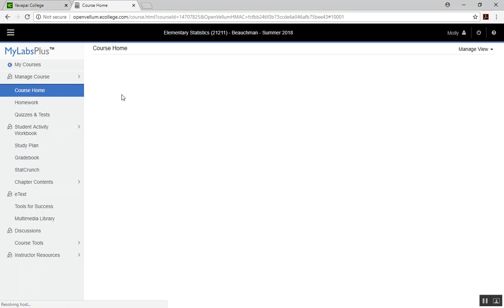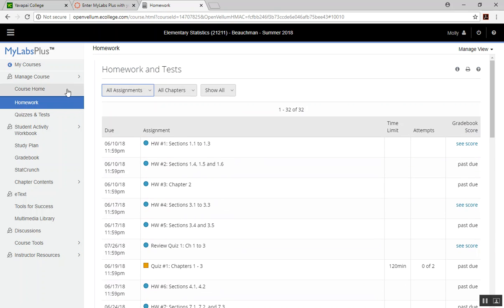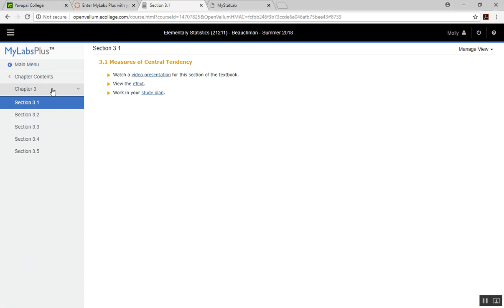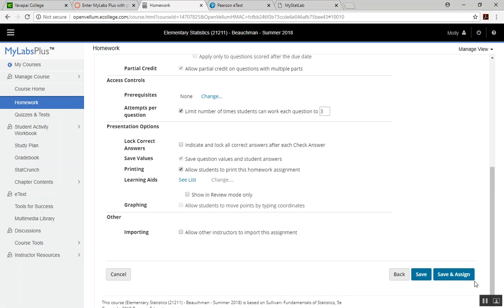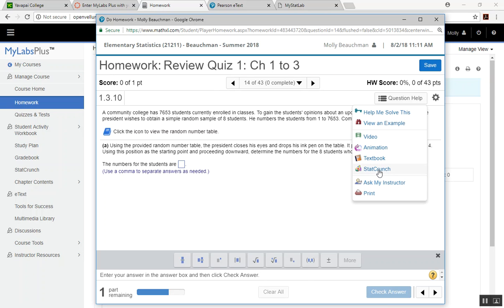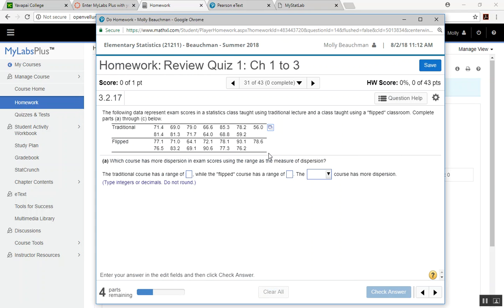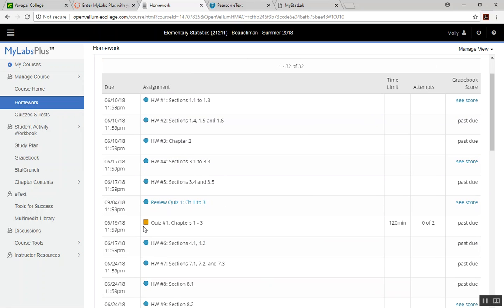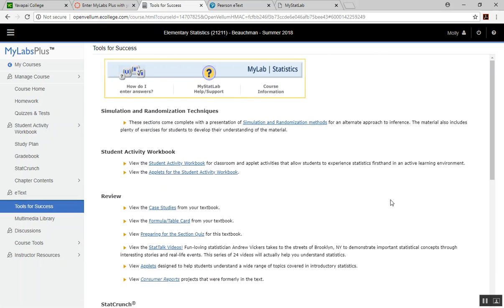MAT 167 Tour of MyStatLab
Where items are located in MML